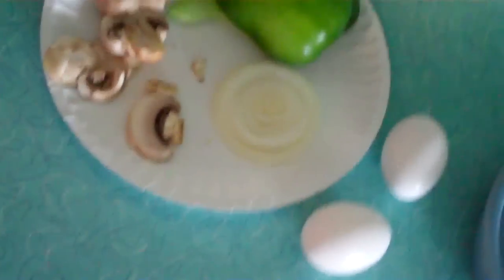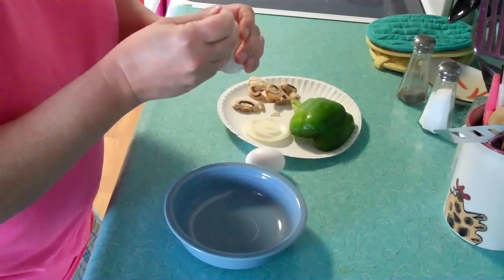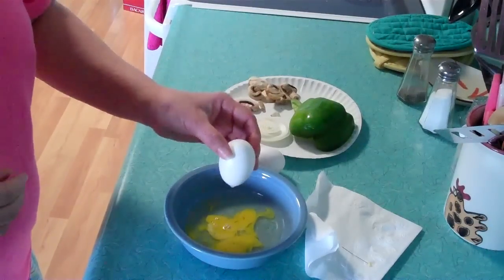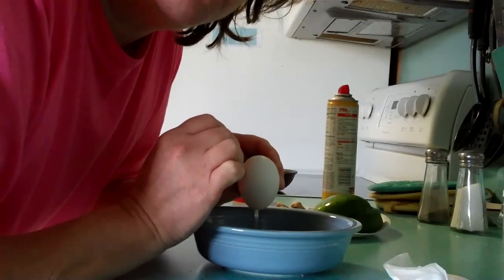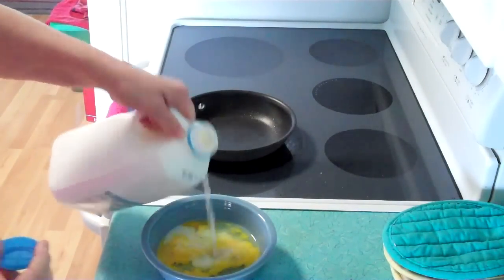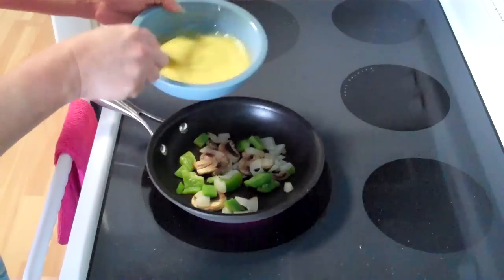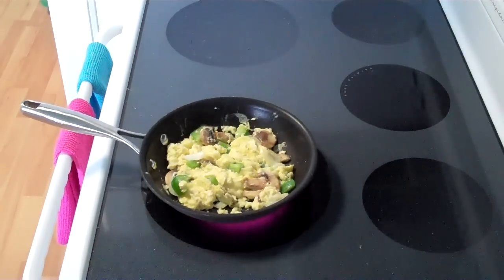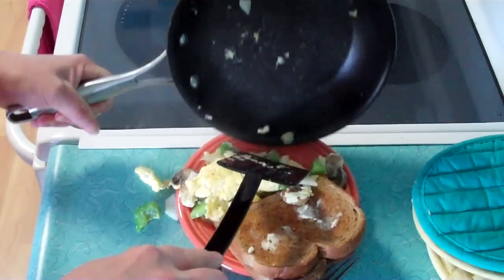Delicious Scrambled Eggs.mp4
Just me making a delicious breakfast in an unusual way.